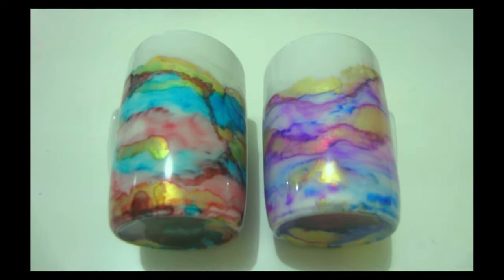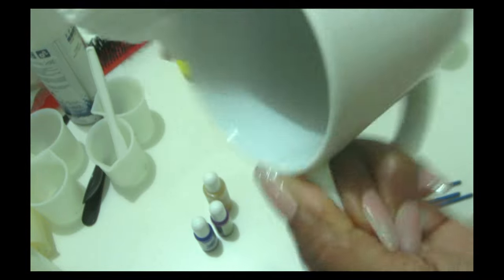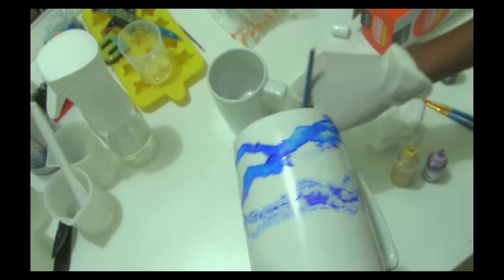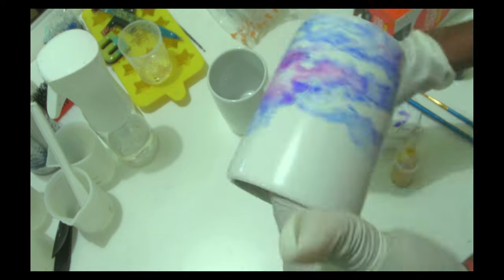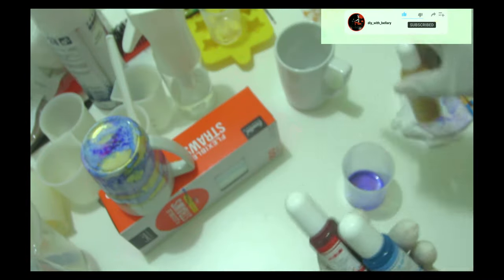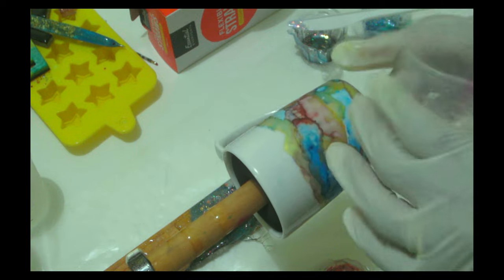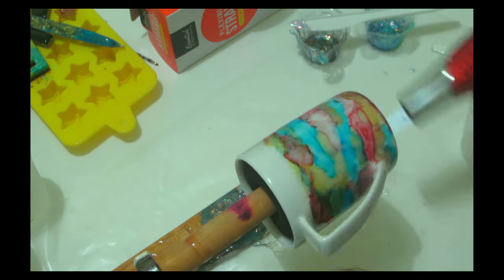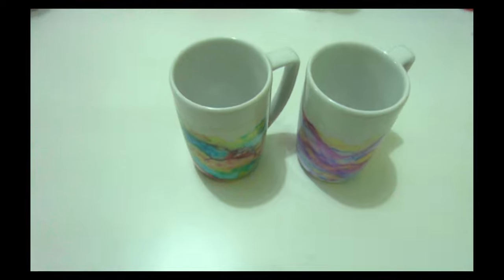Alcohol Coffee Cups 😊😊😊Easy method😍😍😍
Hello my Sugarplums, finally my website is ready! visit us

Items Used for this DIY:
Alcohol inks( Multiple colors)
Pro Marine Supplies Epoxy

Name of the Child: Motions
A-GROUP:   STAND